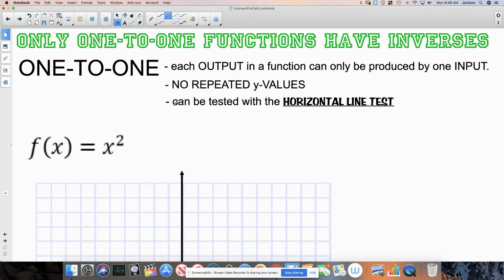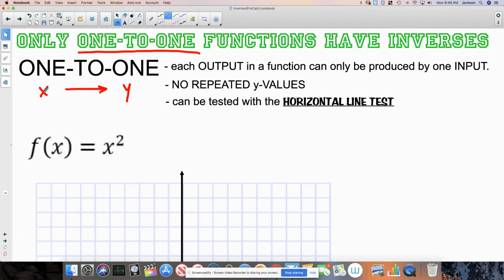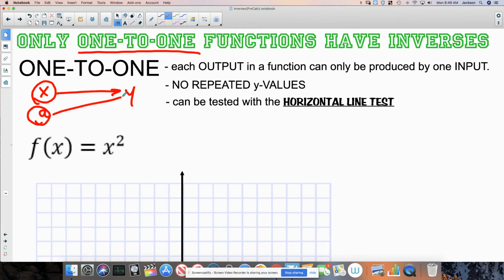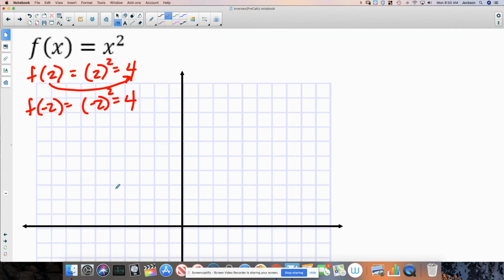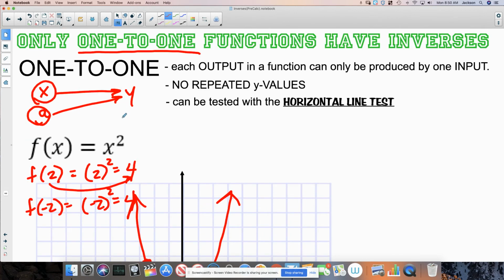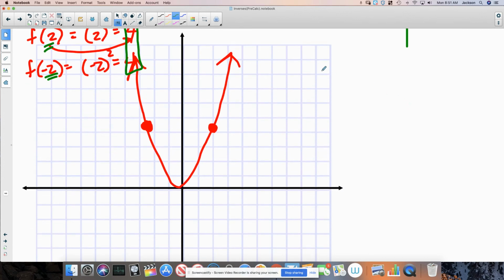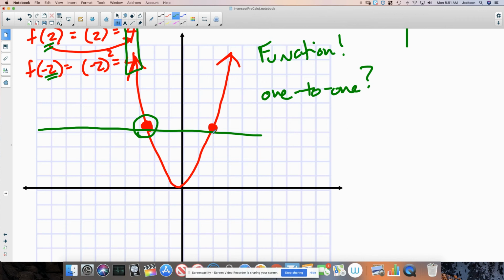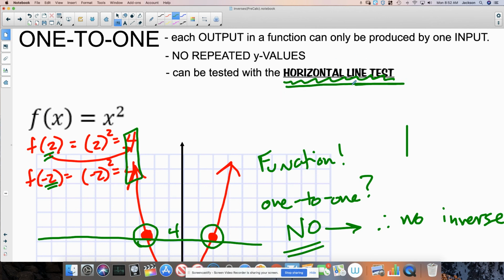One-to-one"ness" and the Horizontal Line Test